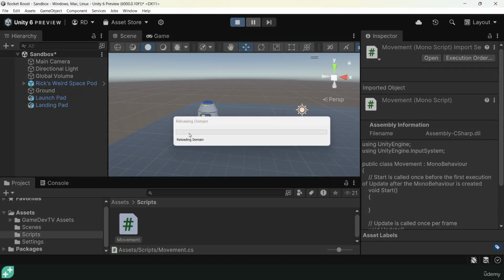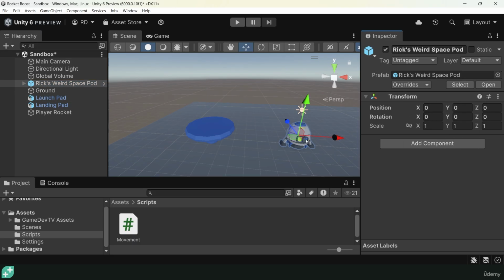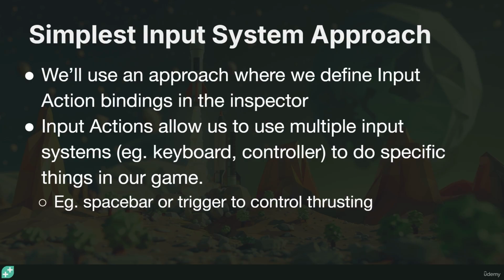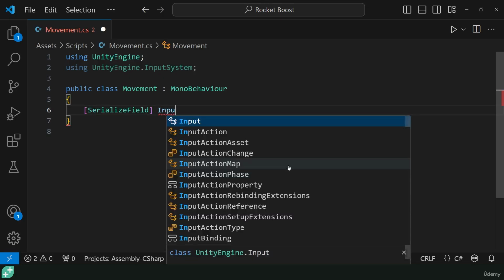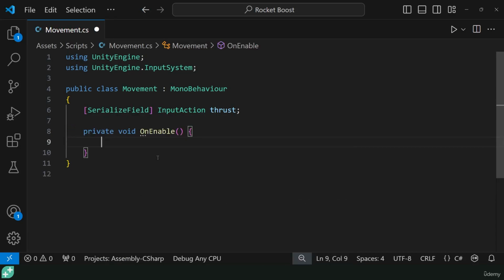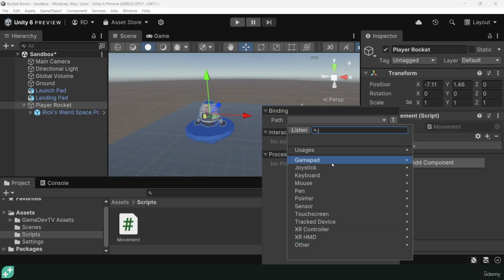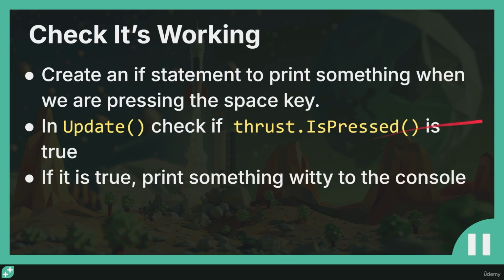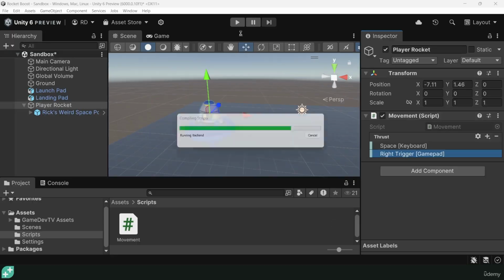[Lập trình Game Unity 3D với Unity 6, 2025] Using Input Actions | Bài 39